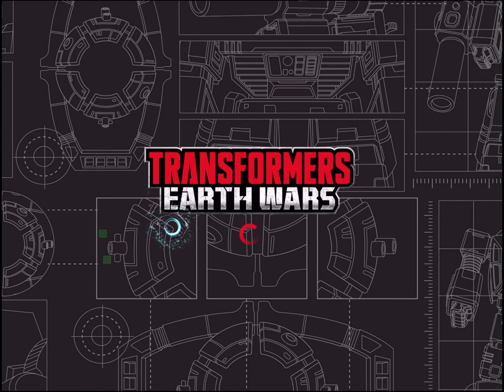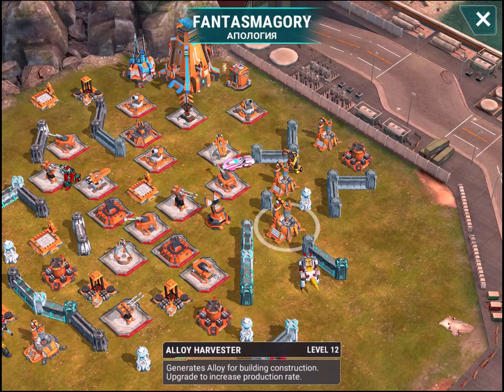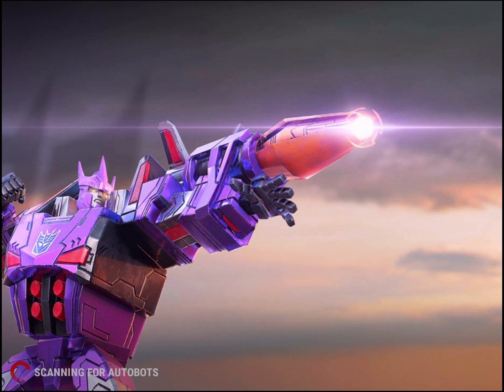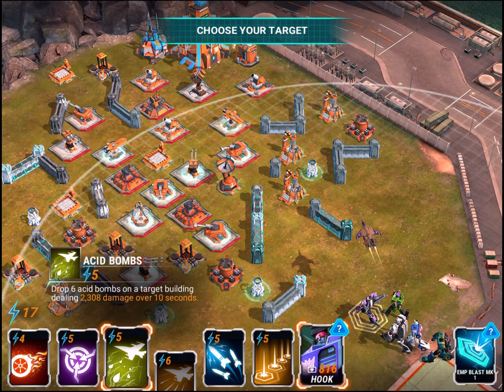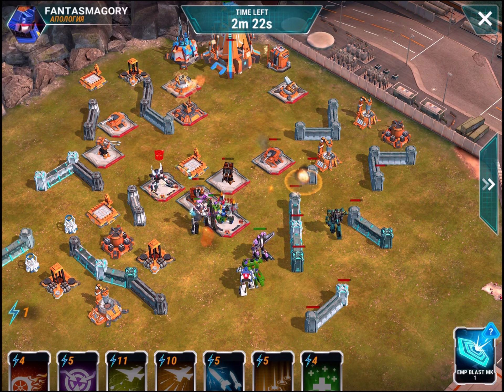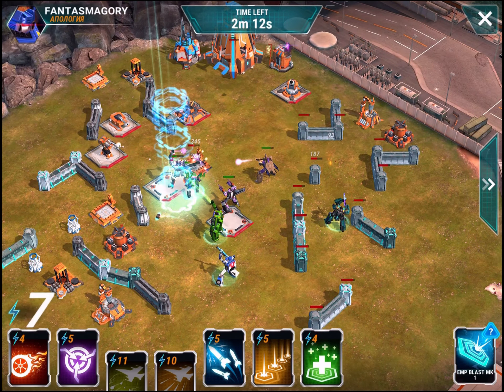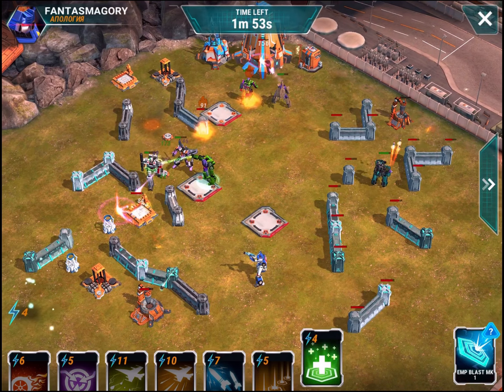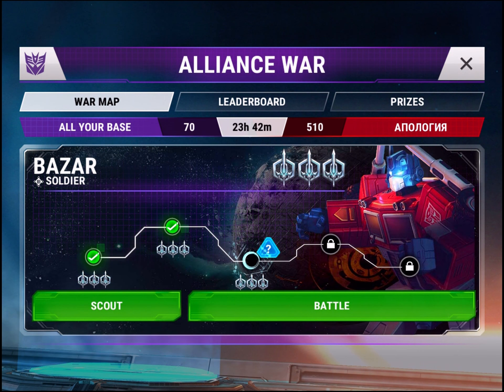Transformers Earth Wars All Your Base War 9-11 Base #2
Just sit back and enjoy the show.